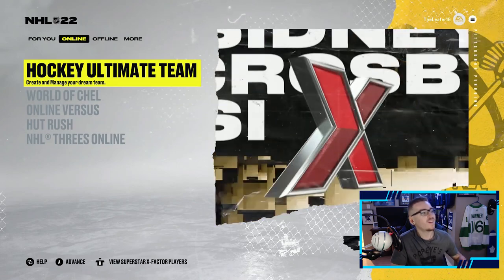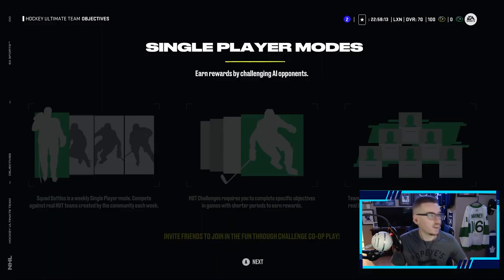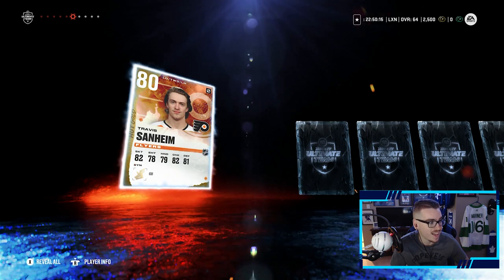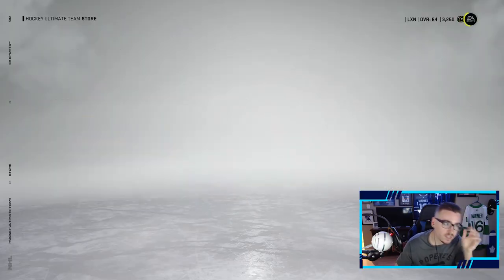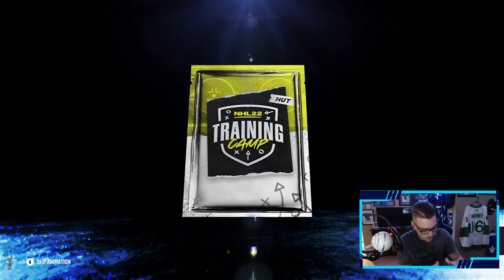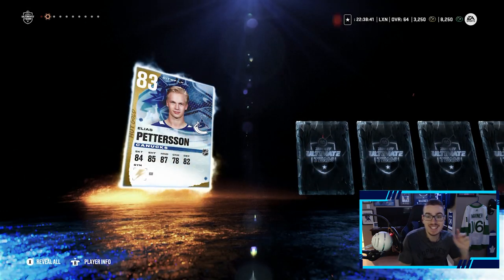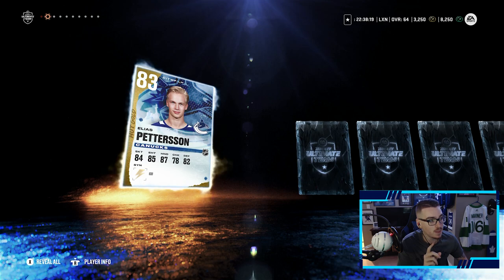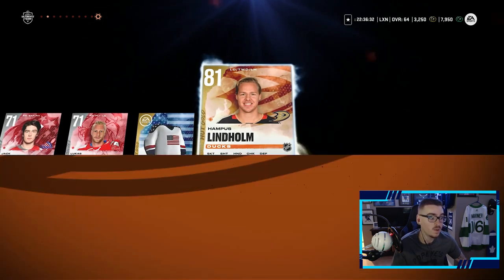NHL 22 HUT l HUGE FIRST PACK OPENING! (First Purple Pull!)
In my first pack opening in NHL 22 HUT I decided to open some of the training camp packs and end up pulling a really good Training Camp players. I also pull my first purple in this video and a ton of other amazing HUT cards. Watch the whole video to see who I pulled!
Xbox GT: TheLeafer18
PSN ID: Leafer18_